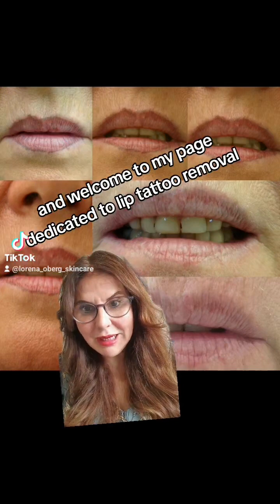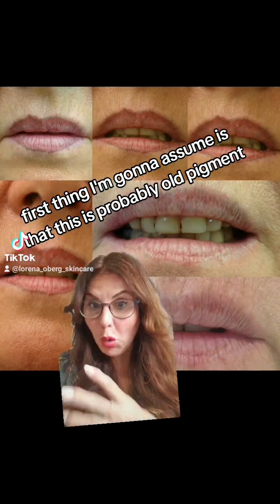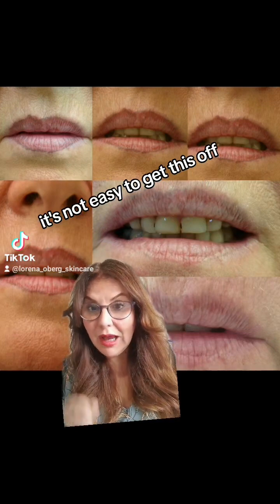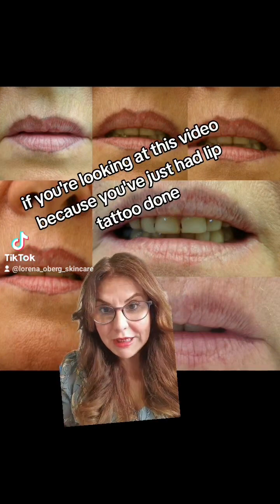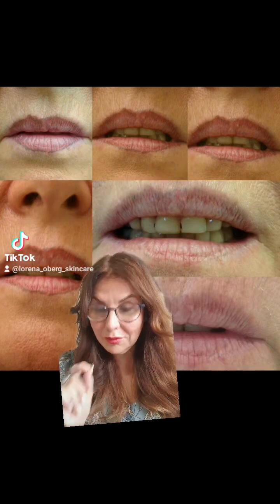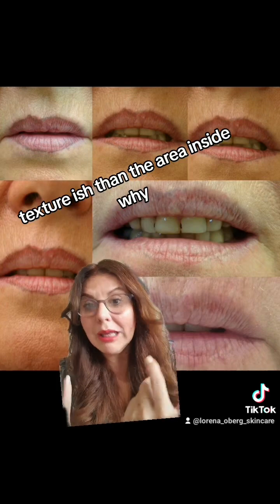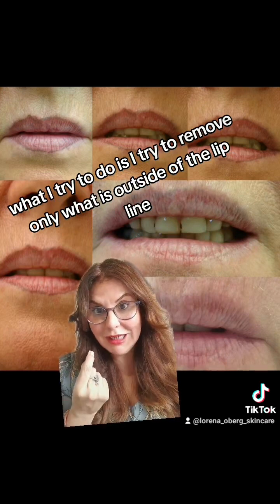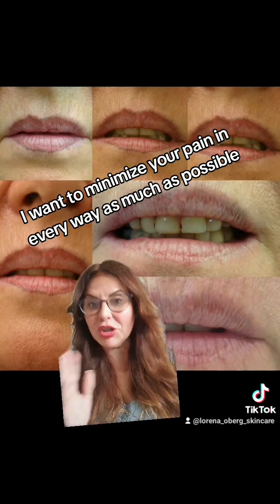How do I do Lip Tattoo Removal of permanent makeup.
How I do Lip Tattoo Removal of permanent makeup.  This is one of the more complicated procedures that I do.